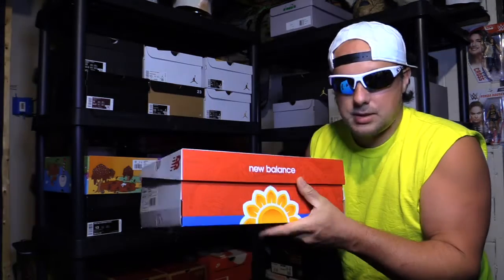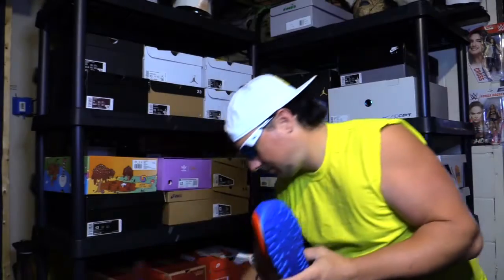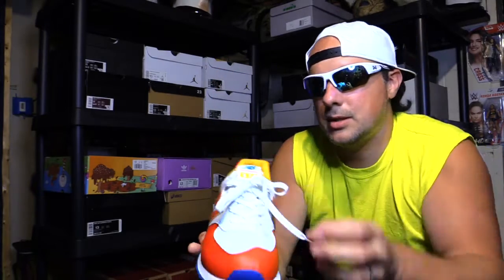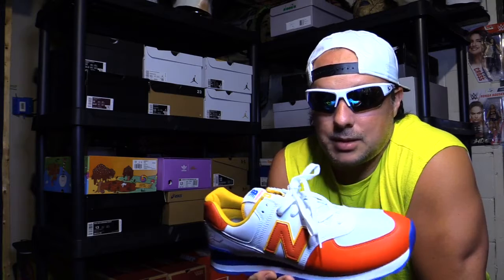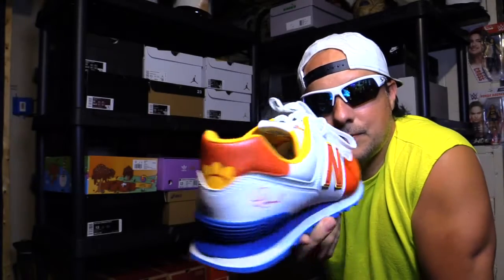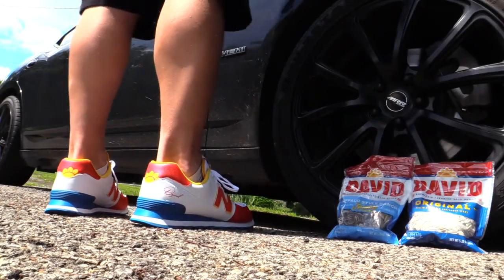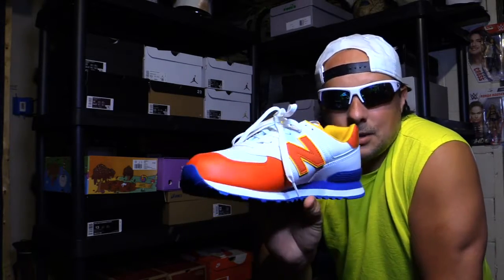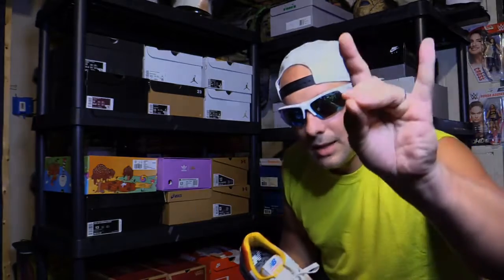New Balance 574 David Sunflower Seeds Review